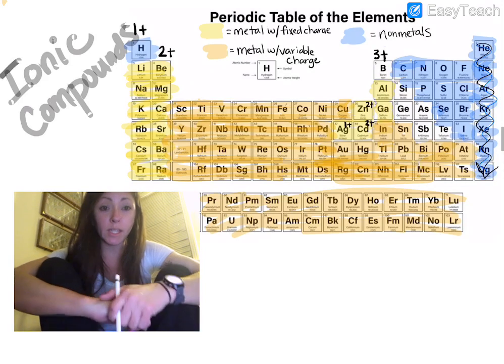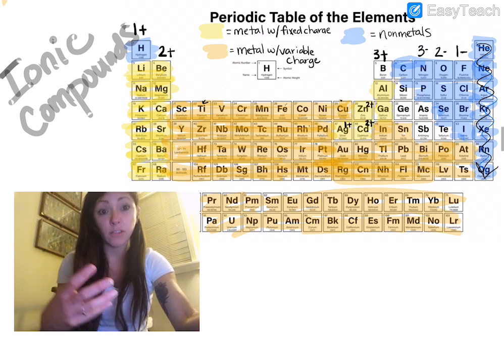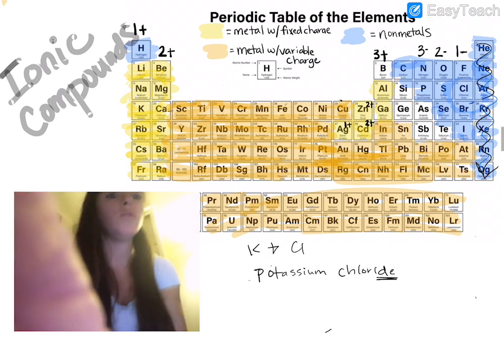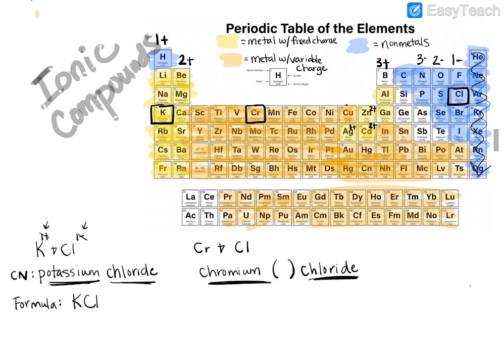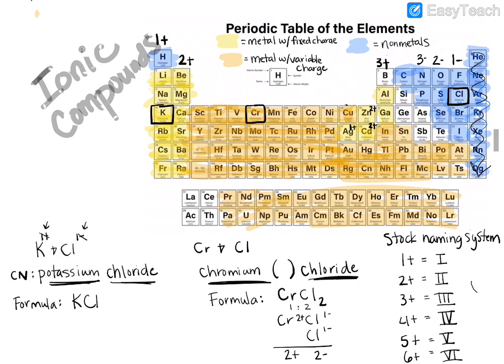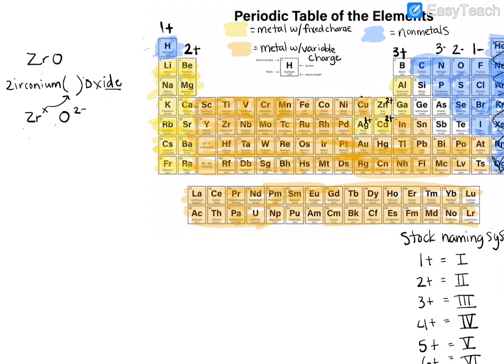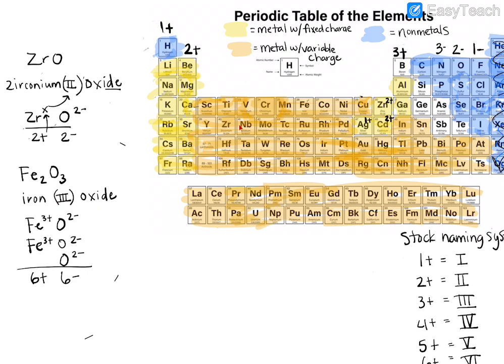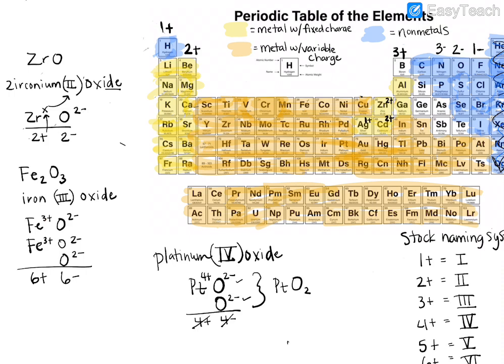Binary Ionic Compounds